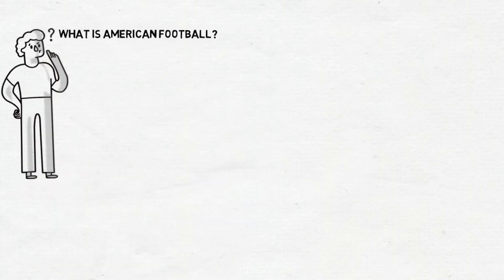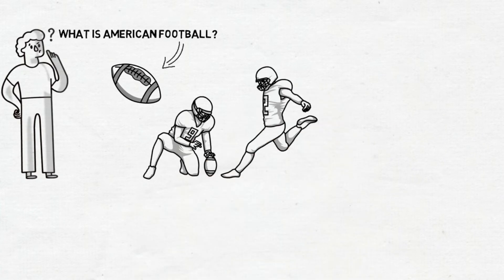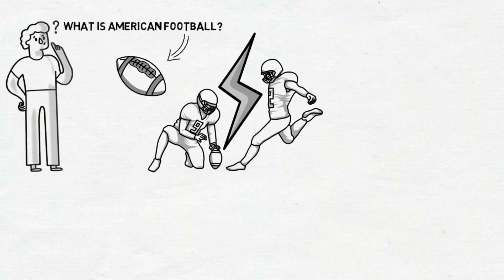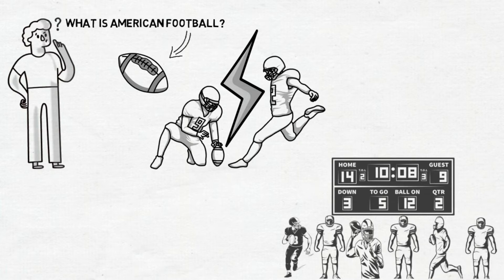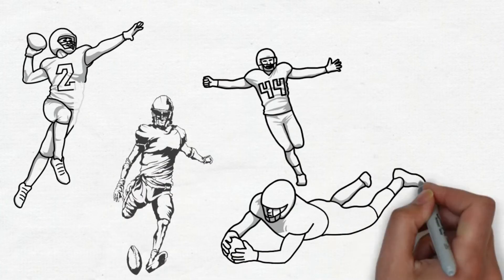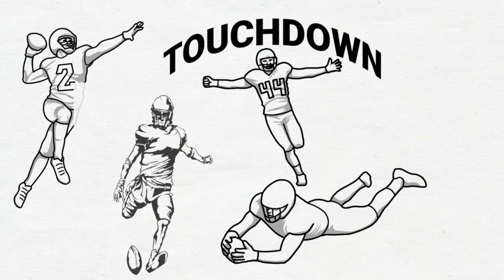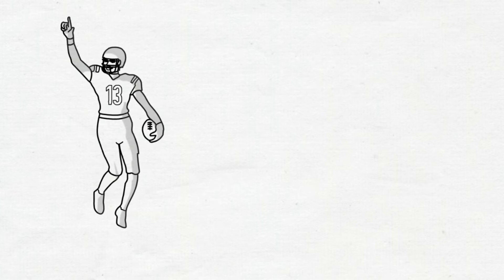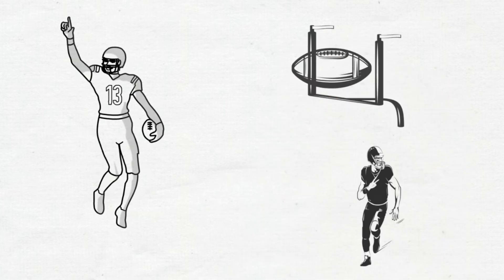THE TRUTH ABOUT AMERICAN FOOTBALL! 🤔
✏Xs + Os: Class is in session ✏